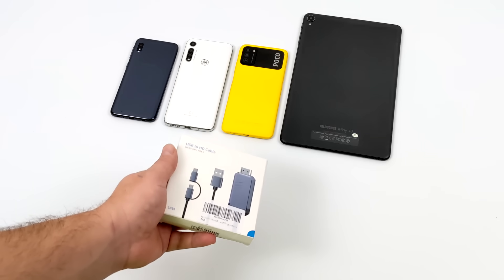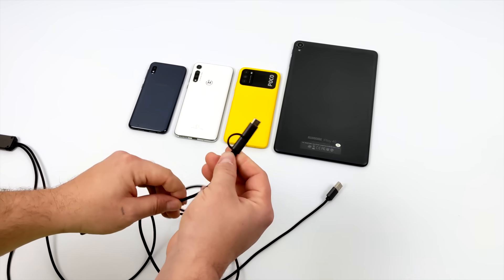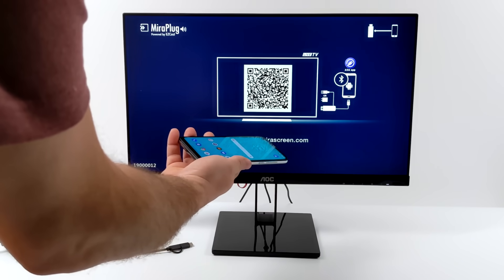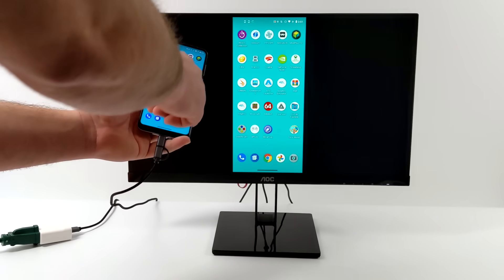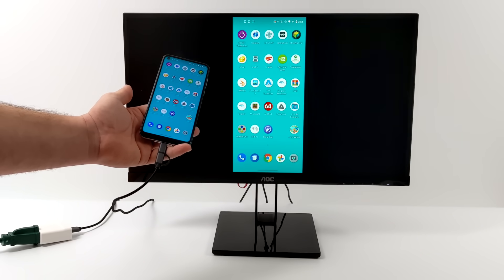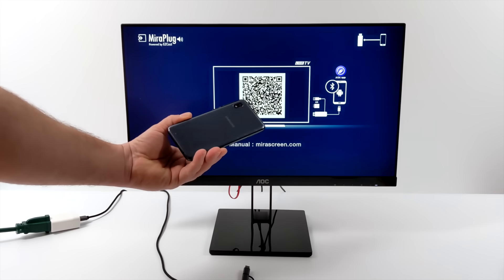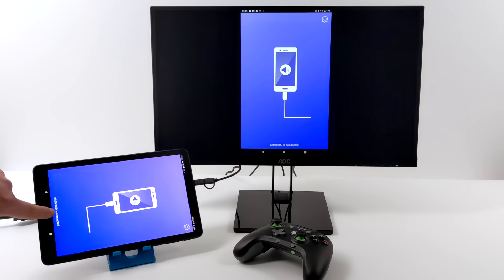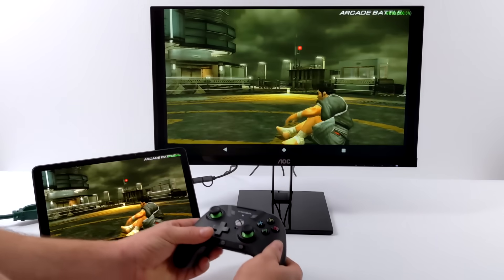Add HDMI to any Android Phone Or Tablet with this $20 Adapter!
In this video, we test out this 2-in-1 USB Type C/Micro USB to HDMI Cable adapter that actually works with any android phone or tablet!
I was very skeptical about this device but after a lot of testing, I can say that this works very well and it even supports Audio. So if you’ve been looking to add HDMI to your Android device to play Games, Emulators and Movies on a big screen TV this might be for you.
I test out the Moto G Fast, Samsung A01, and the Alldocube iplay40 in this video.

Optional version

ETAPRIME
12520 Capital Blvd 401 Number 108